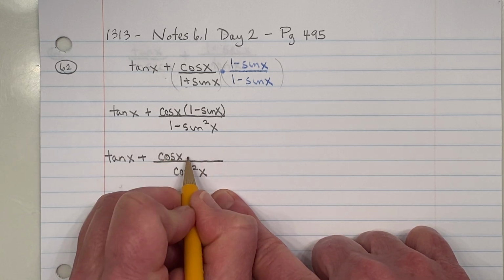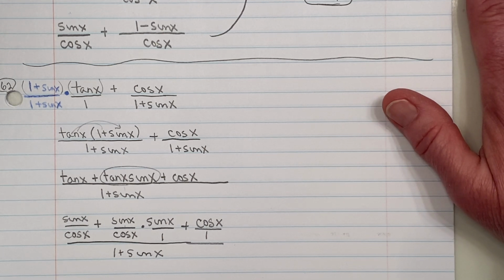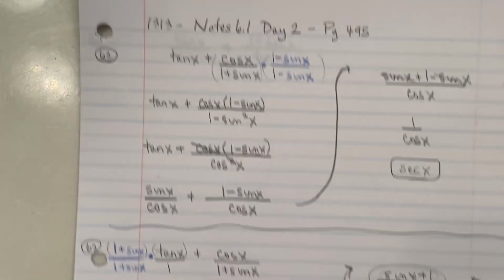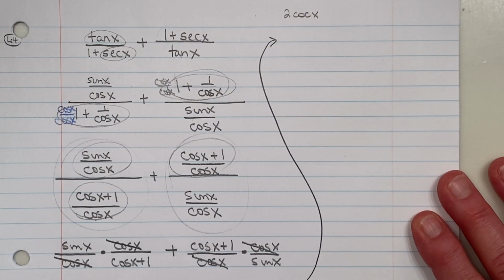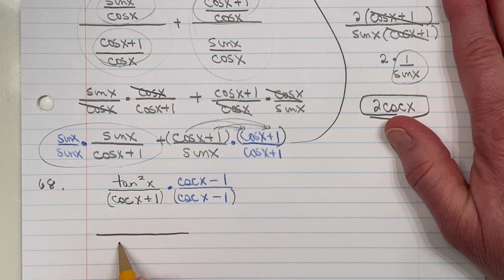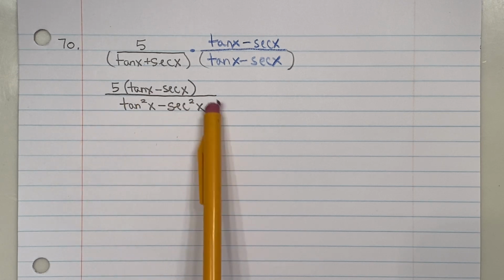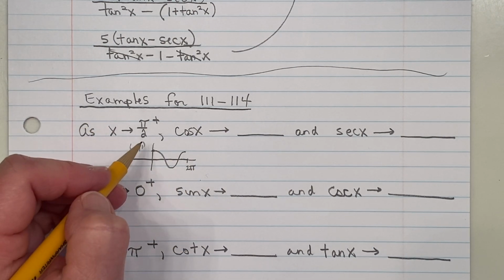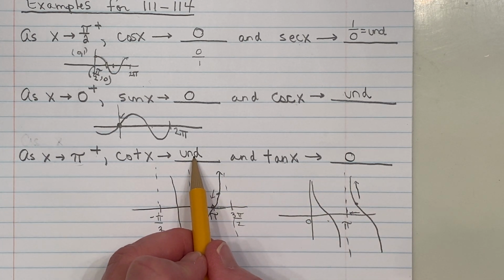1313 - 6.1 Day 2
Elementary Analysis II